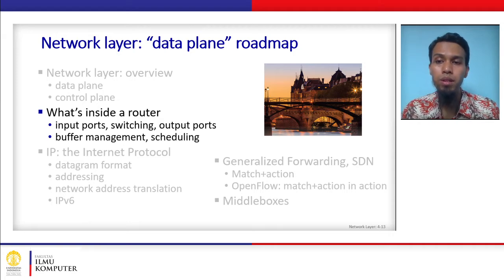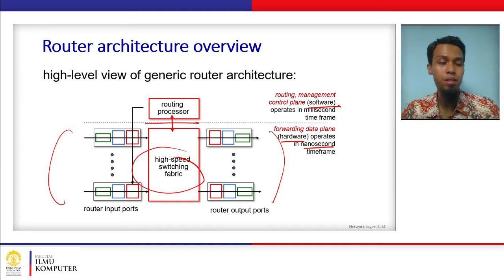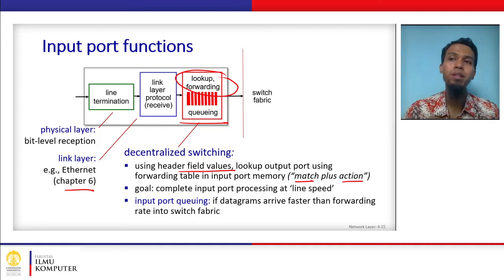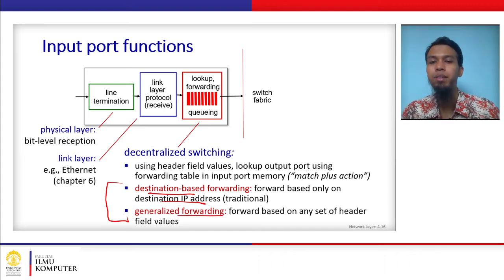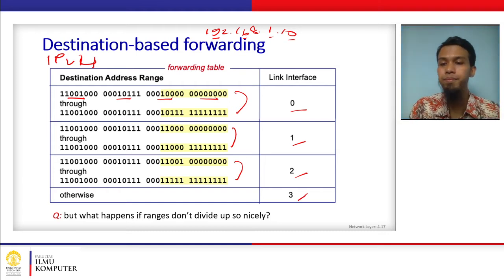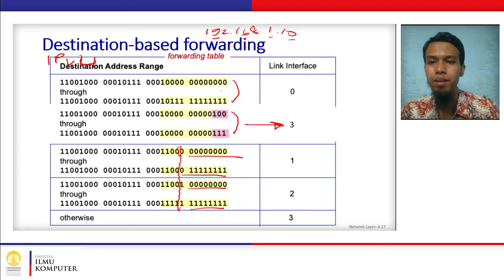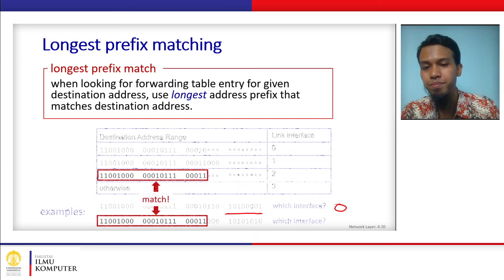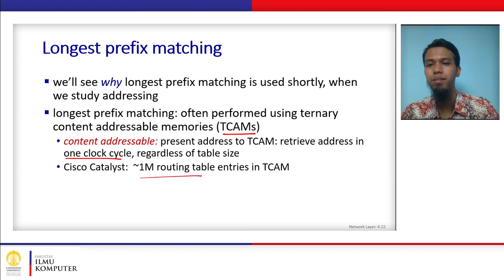4.2 Forwarding in a router